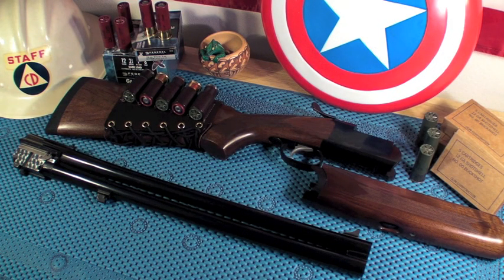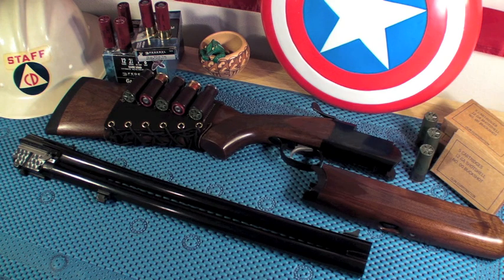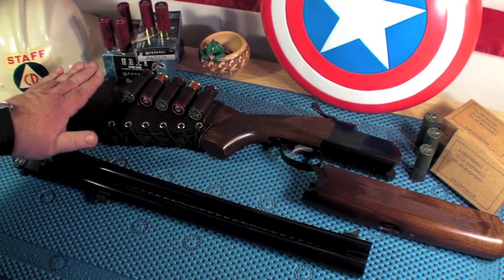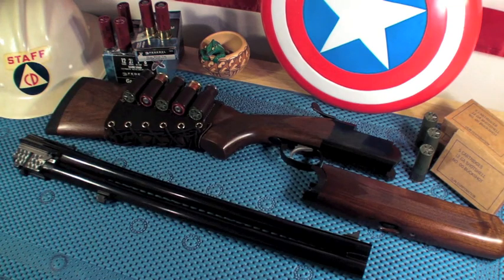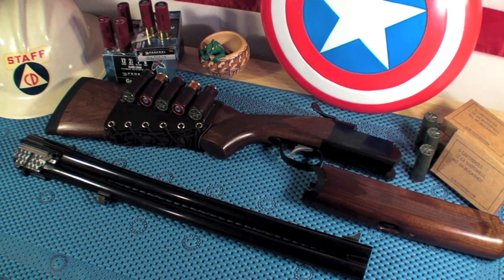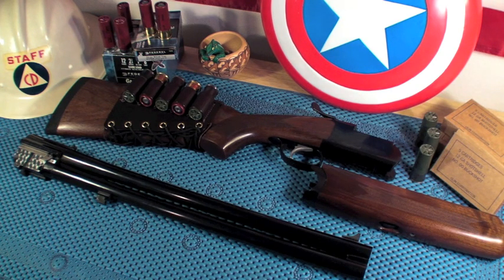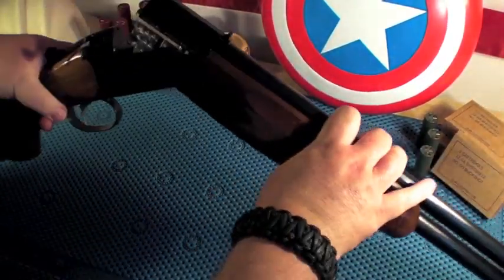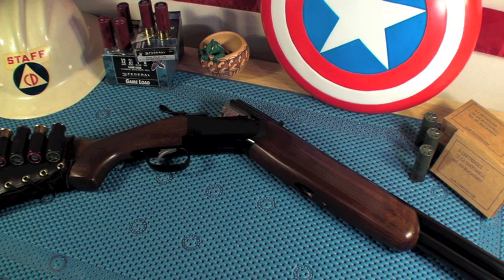Stoeger Condor Outback O/U Shotgun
OPEN TAG: Show Your O/U or SxS Zombie Killing Shotgun!

This is a 12 gauge Stoeger Condor Outback O/U Shotgun. Sold in the U.S. under the Stoeger brand name, but manufactured in Brazil by E.R. Amantino. The Outback also comes in two versions: Satin Walnut/Blue or Stainless/Black Hardwood. Also, can get a 20 gauge version of both versions. Shotgun has a 3" chamber which handles 2 3/4" & 3" shells.

Overall Length: 36"
Barrel Length: 20" w/ included IC & M chokes
Sights: Notched Rear and Fixed Blade Frone (Rifle Style)
Single Trigger

Tardisius - Go check out his Stoeger SxS Coach Gun